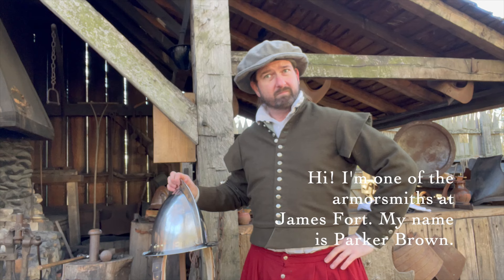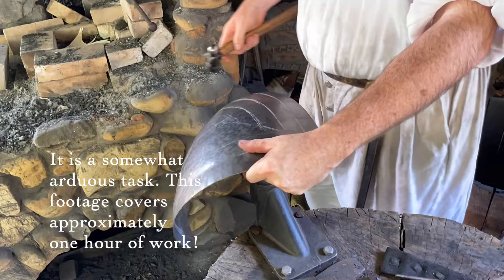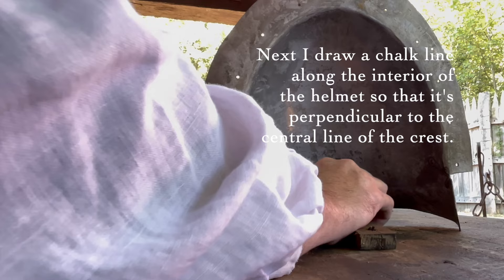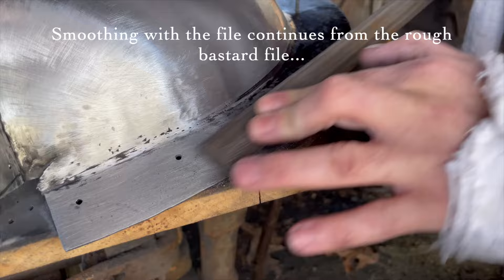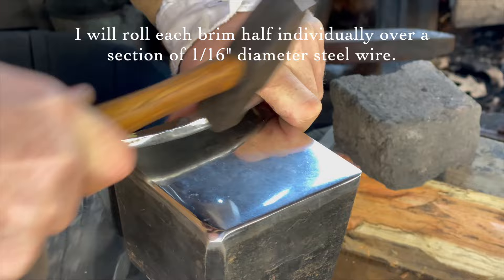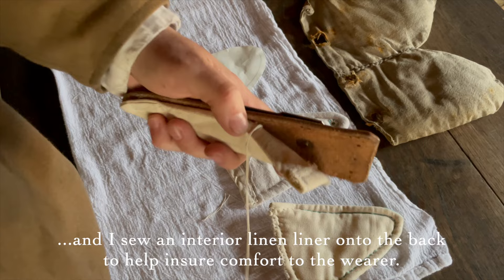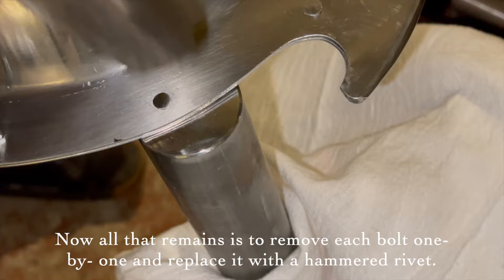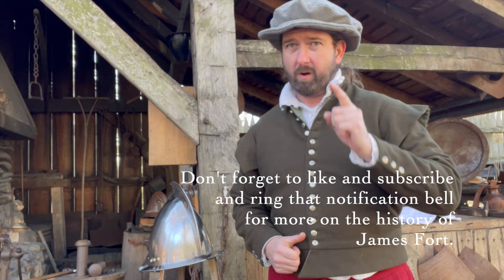Primed and Loaded | Let's Build a 17th Century Cabasset Helmet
How does Jamestown-Yorktown Foundation acquire its reproduction armor?  Let’s join Parker in our re-created James Fort at Jamestown Settlement as he shows us how a 17th century cabasset helmet is made.